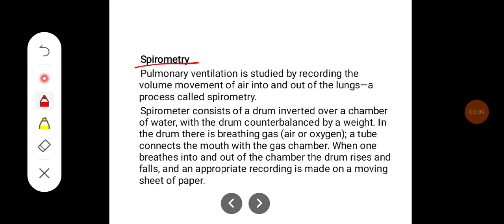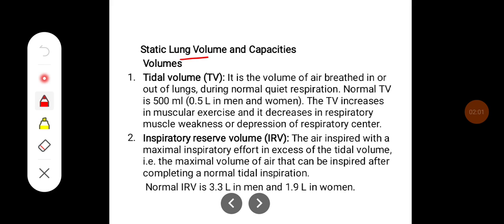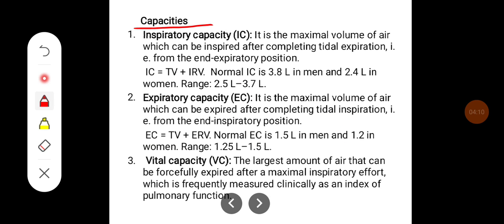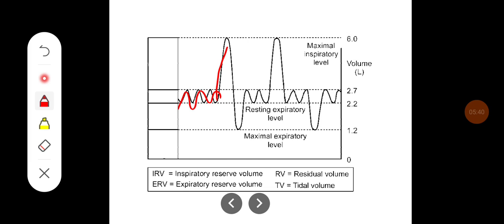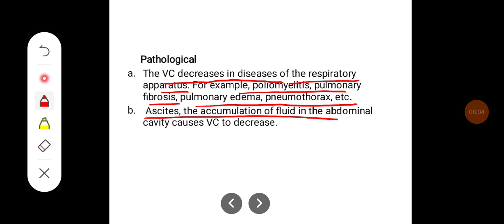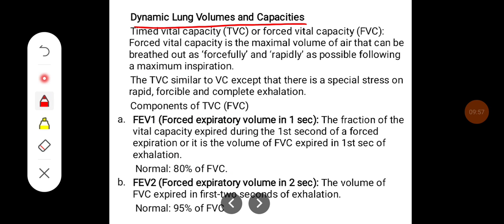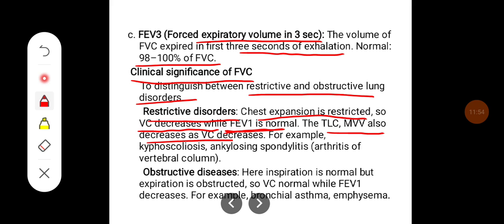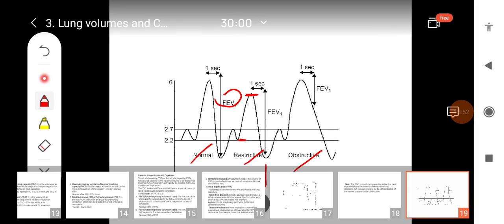Lung volumes and Capacities l Lung volumes and Capacities physiology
lung volumes and capacities explained in under 5 minutes,
determination of various lung volumes and capacities by spirometry,